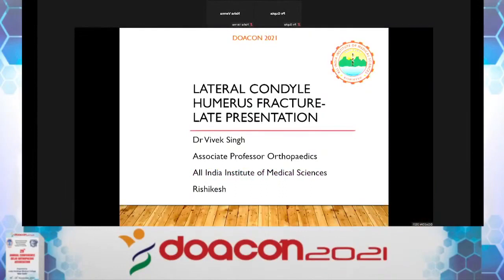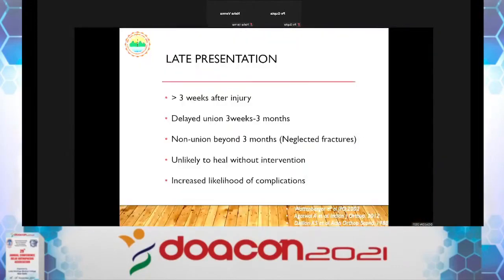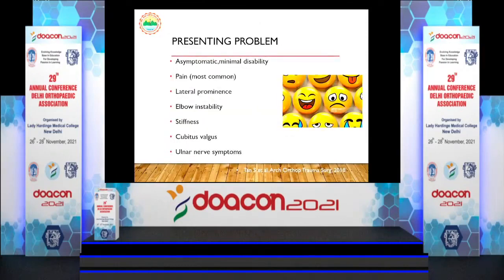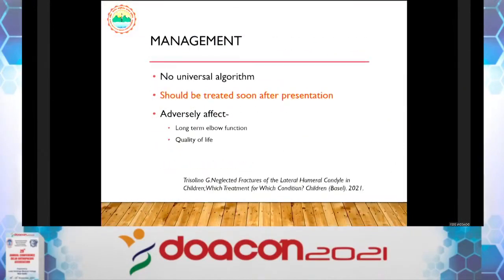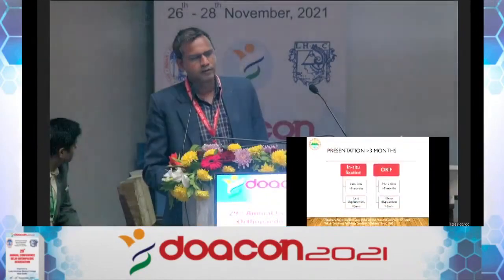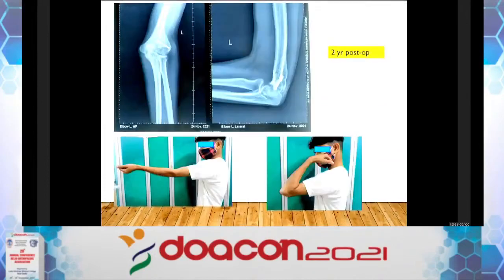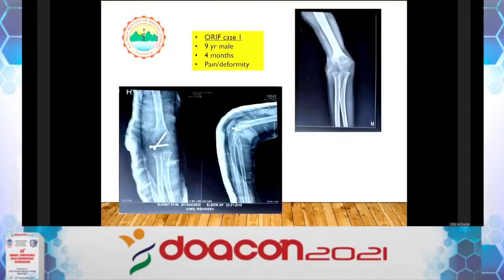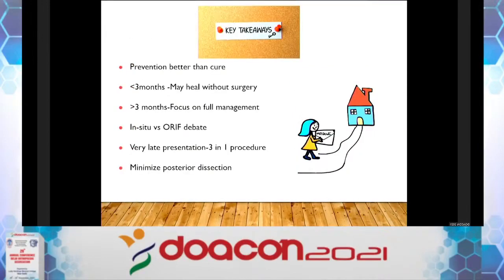Vivek Singh's Ortho Insight:Neglected Lateral Condyle Humerus Fracture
This talk on Neglected lateral condyle fractures in children was presented at Delhi Orthopaedic Association annual Coference(DOACON) at LHMC,New Delhi on November 27,2021.